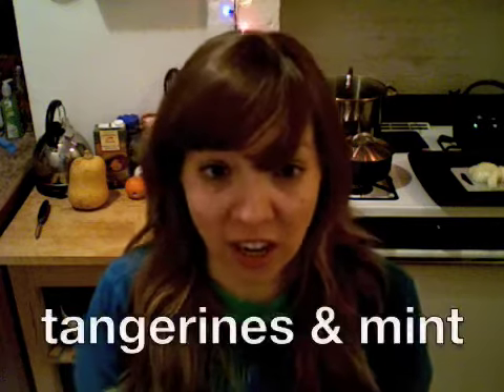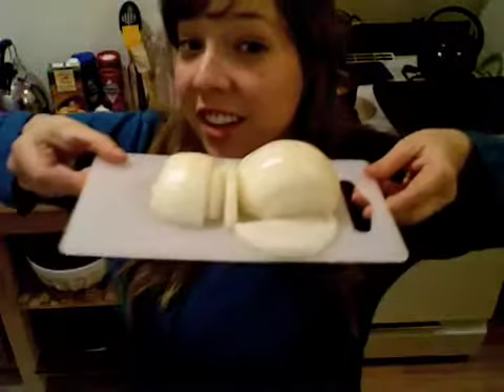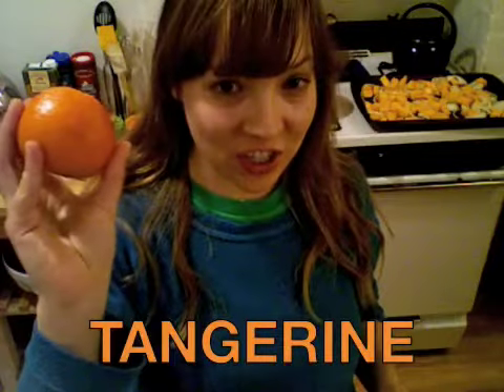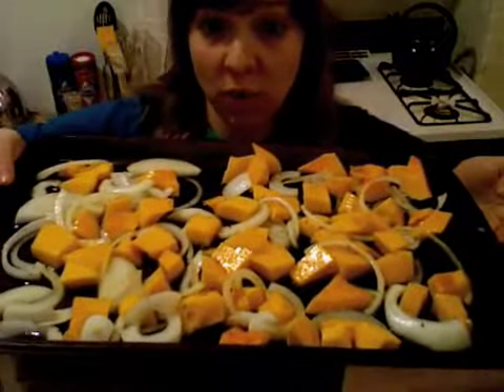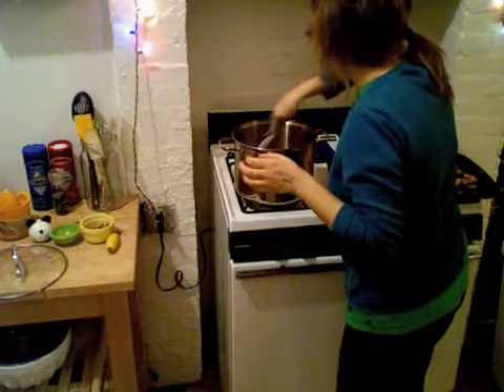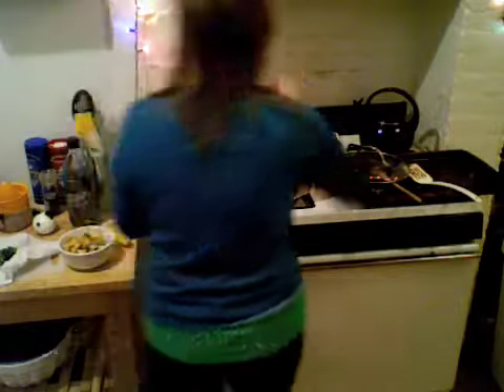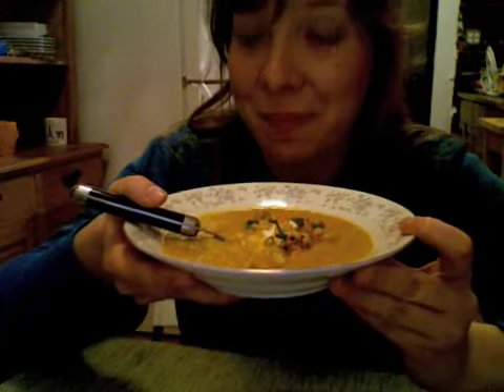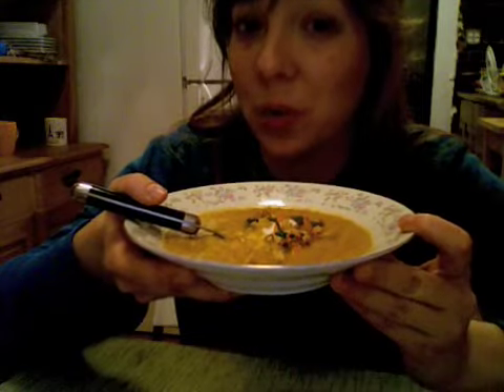Butternut Squash Soup with Mint & Tangerine : Funny Side Up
Lisa makes soup with mint & tangerines.

Lisa makes herself food. Lisa makes yourself laugh.

Funny Side Up, hosted by Lisa Ludwinski, is part comedy and humor, part how-to recipe cooking show.  Using celebrities and other notable figures from history as inspiration, Lisa creates a new dish each week tailored for that week's guest. Come back every week for more recipes, good food, cooking tips, and some fun comedy with Lisa on Funny Side Up.